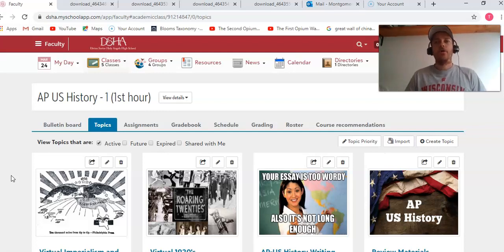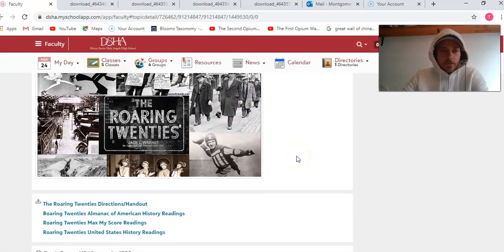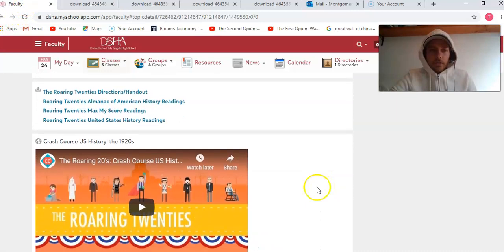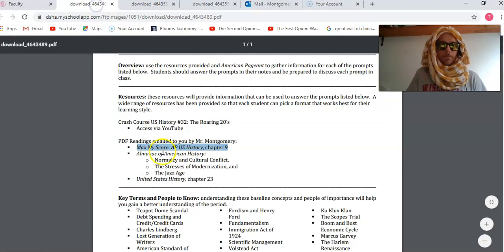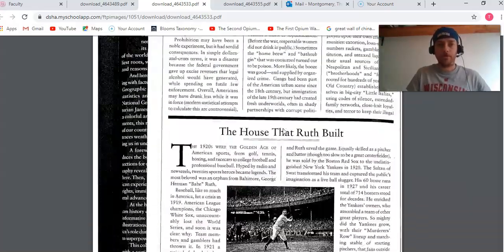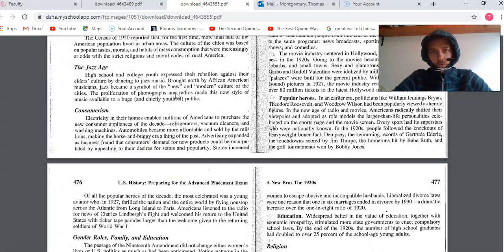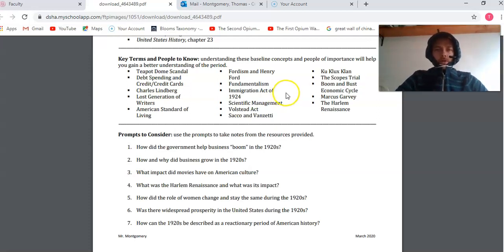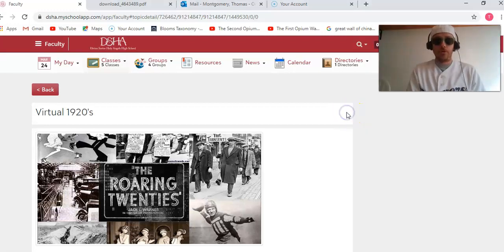1920's Intro and Directions